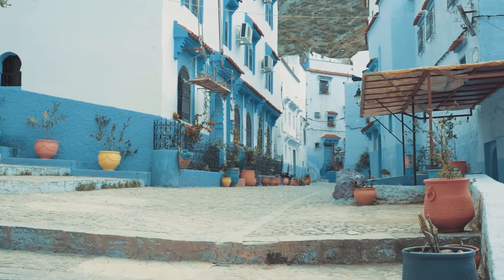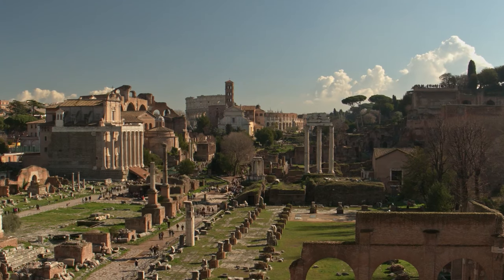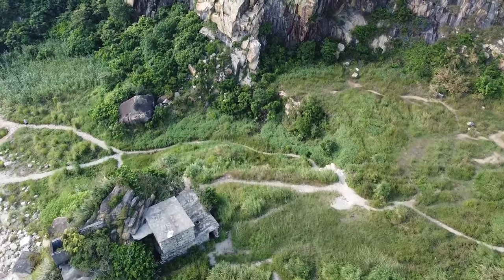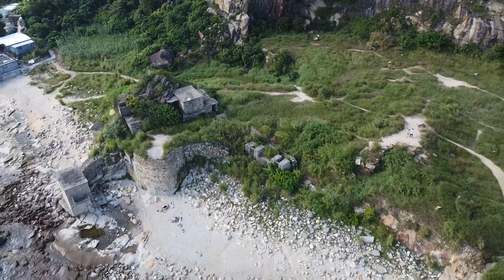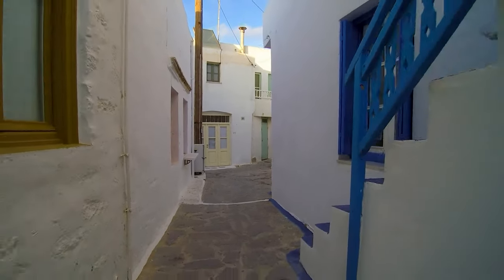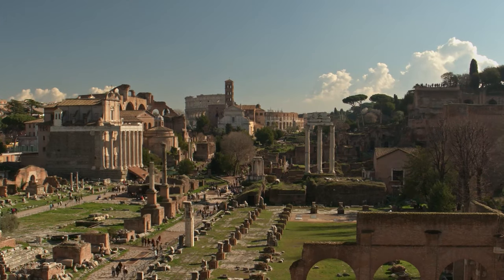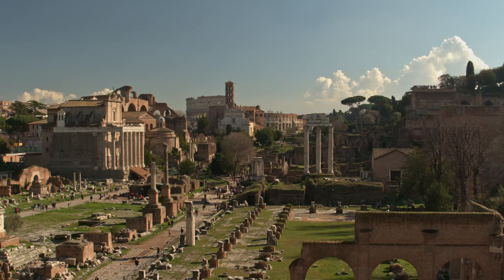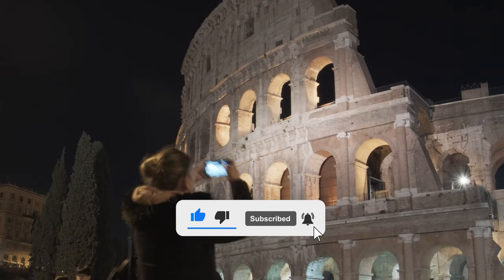History of Toilets in Ancient Rome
The ancient Romans influenced many of the cultures and civilizations around them, including the way that people went to the bathroom.
Given that the Romans developed their civilization around 1000 years after the ancient Greeks, it makes sense that the Romans borrowed some techniques. Among them was the use of communal toilets, featuring the long benches with small holes cut into them. These benches sat above channels of flowing water, although each communal toilet was different in the depth and velocity of the water flowing underneath.